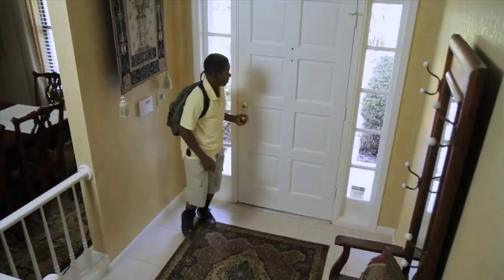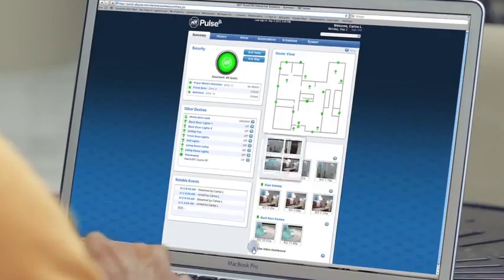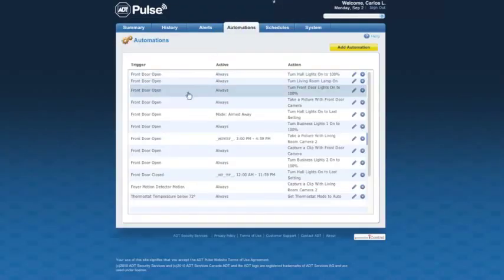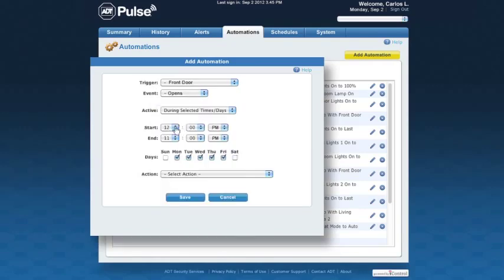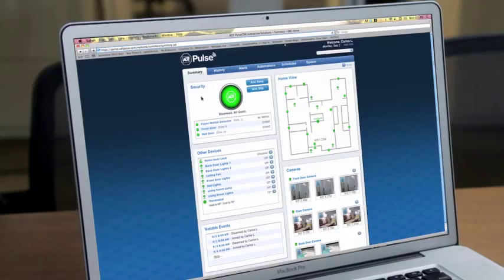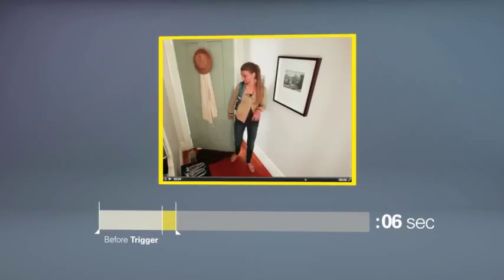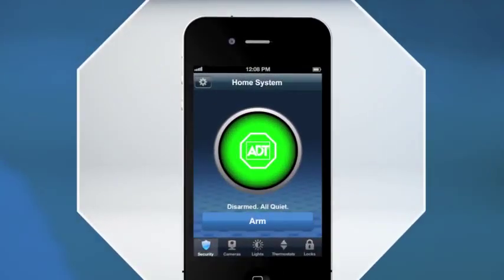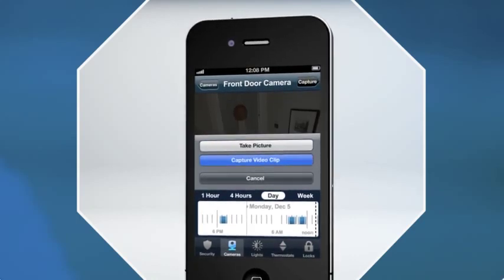How to Setup Remote Video Monitoring Using ADT Pulse® Cameras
With ADT Pulse you can view live or record video from your home or business. Watch security cameras on your computer, tablet, or smart phone. Look at our website to learn more about the adt camera options and more.

Call with any questions 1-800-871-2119

Learn about analog cameras, ip cameras with hd quality (1080p), and wireless cameras.

adt pulse products and adt equipment you can add to your system